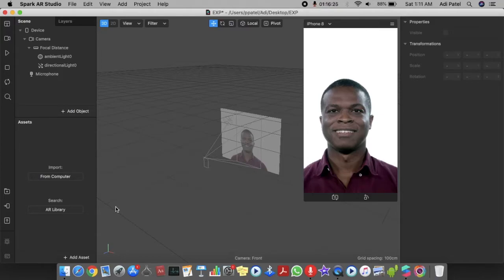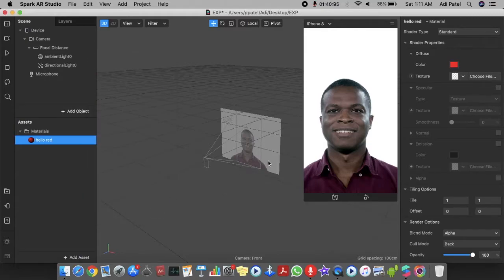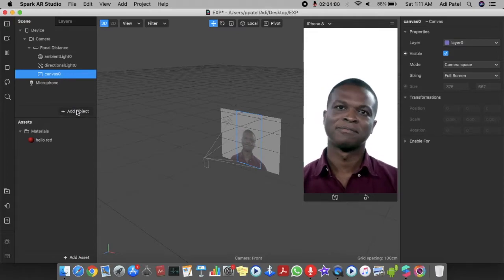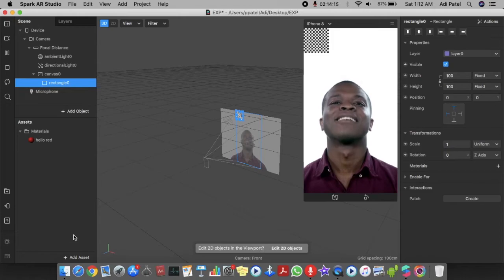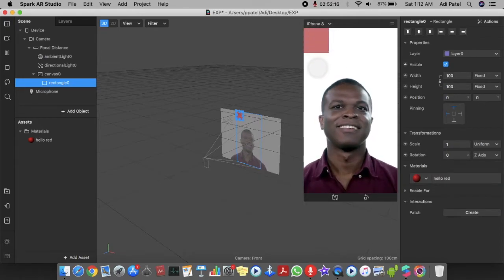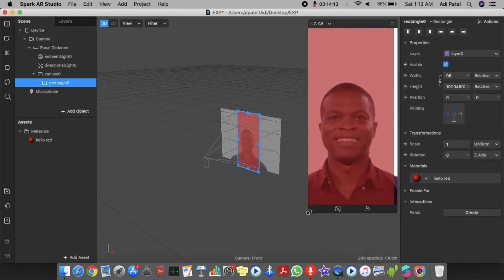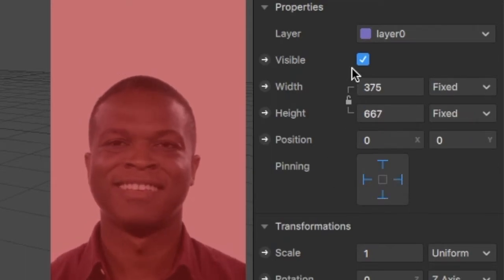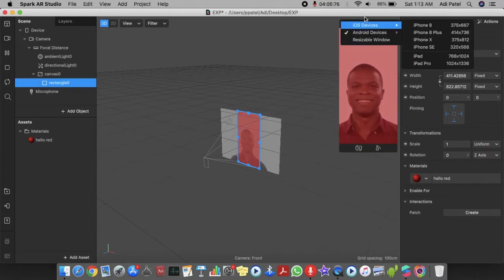Fixing Rectangles to ANY Screen Size (Spark AR Tutorial)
A short tutorial on how to fit rectangles to any screen size.
Hope this solves your problems!
Leave you questions in the comments :)